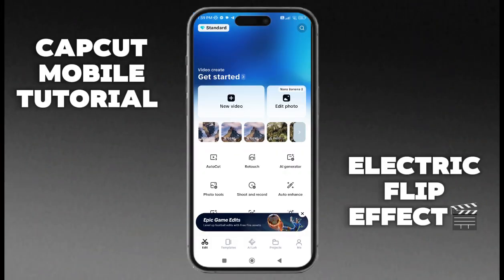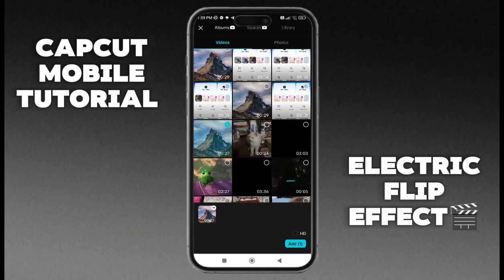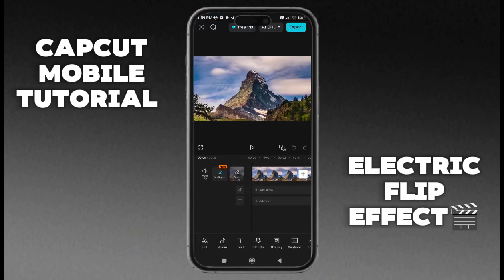How to Create an Electric Flip Reveal Effect in CapCut Mobile in 2026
Want to create a high-energy transition that combines flipping motion with electrifying visual effects? In this 2026 tutorial, you'll learn how to create an Electric Flip Reveal Effect in CapCut Mobile. This dynamic editing technique uses a flip animation paired with electric energy visuals to reveal your next scene in a dramatic and attention-grabbing way.

In this video, you'll learn how to:
✅ Create a smooth Flip Reveal animation
✅ Add electric energy and lightning-style effects
✅ Use keyframes for precise motion control
✅ Adjust timing, speed, and visual intensity
✅ Create cinematic and professional-looking transitions

To create an Electric Flip Reveal Effect in CapCut Mobile, combine keyframe-based flip animations with electric overlays, glow effects, or lightning visuals. By carefully synchronizing the flip movement with the electric effects, you can create a powerful reveal transition that works perfectly for gaming videos, action edits, anime content, cinematic projects, and social media posts.